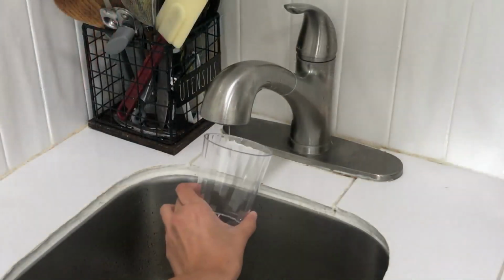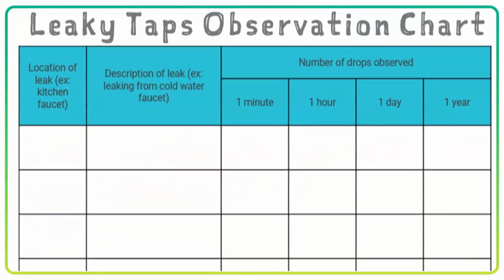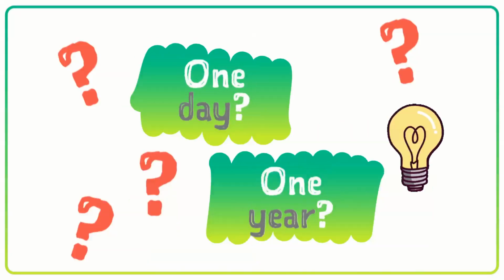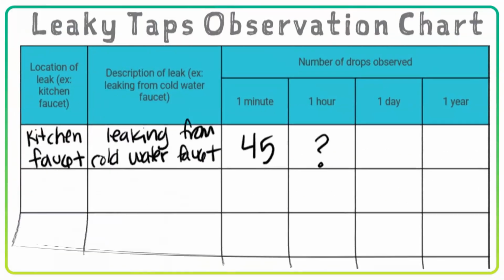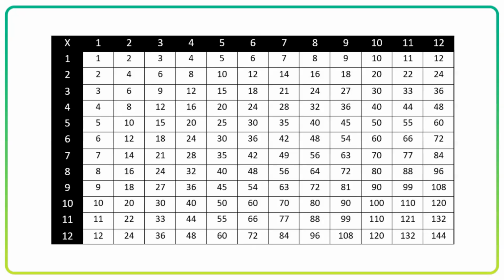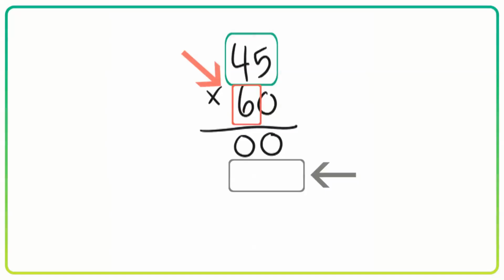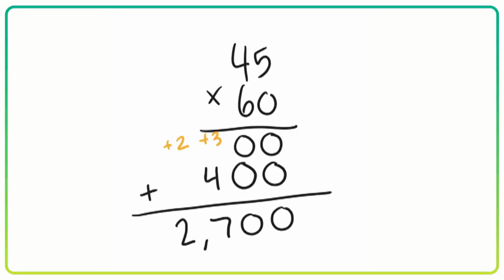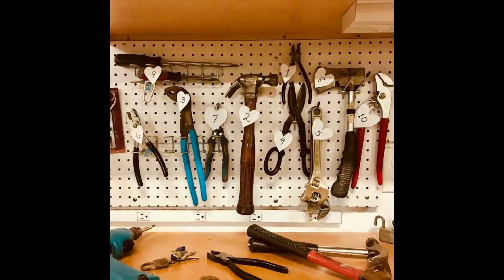The Achievery: Learning Unit 1: How Can We Help Conserve Our Water Resources?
Learn about water waste by investigating possible water leaks in your home. Gather data and practice multiplying multi-digit numbers using the standard algorithm. Your data will help to better understand the impact water leaks have to our limited water supplies and steps you can take to help reduce and prevent water waste.